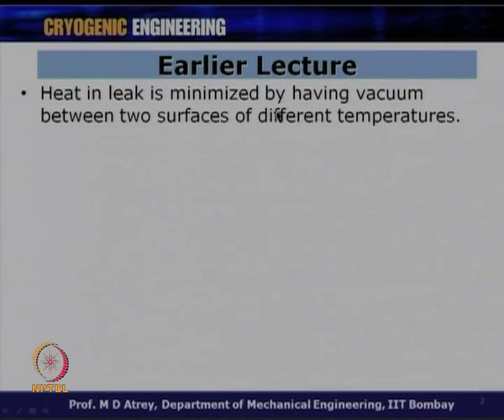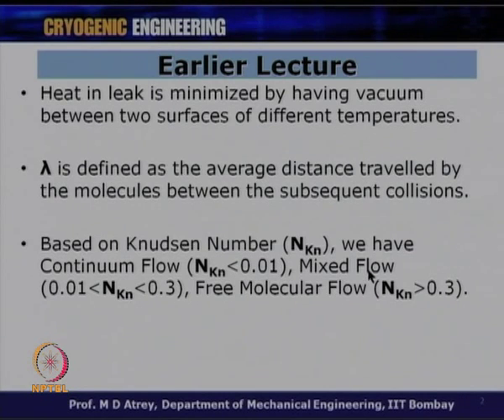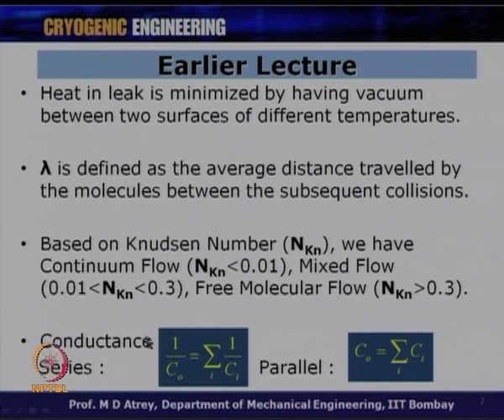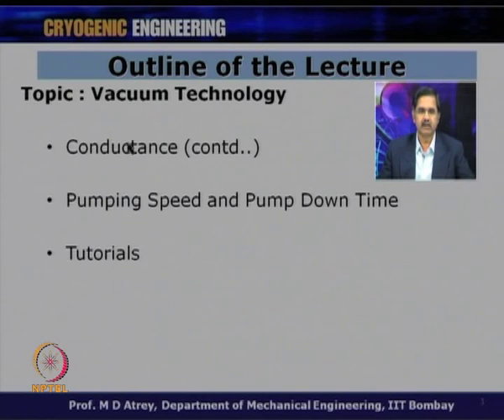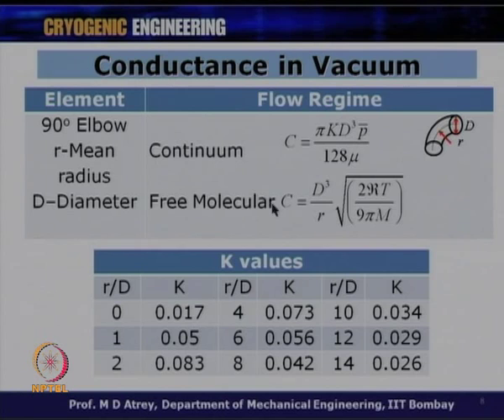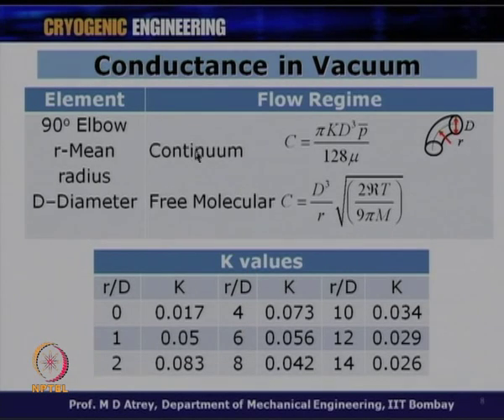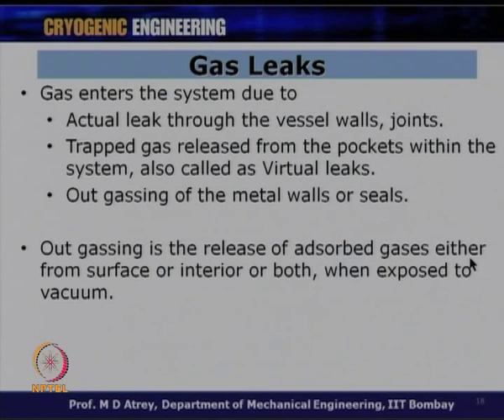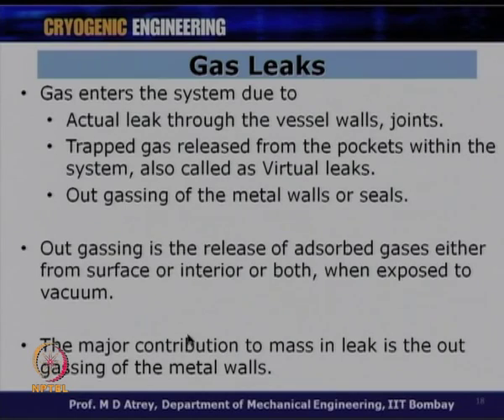Mod-01 Lec-37 Vacuum Technology II